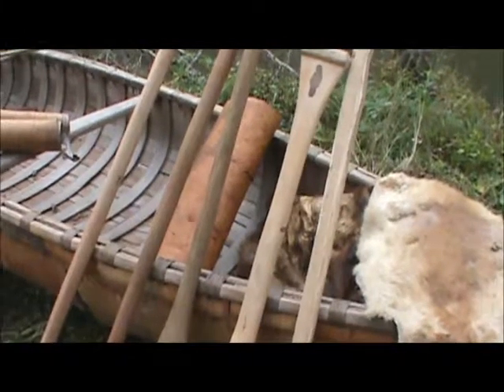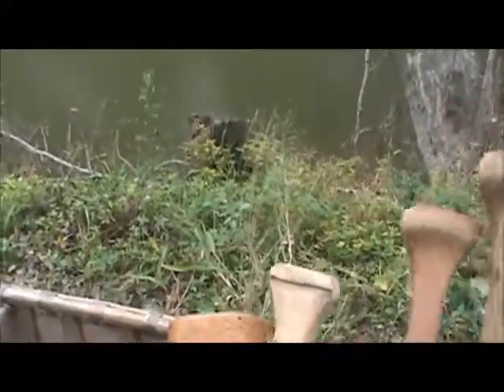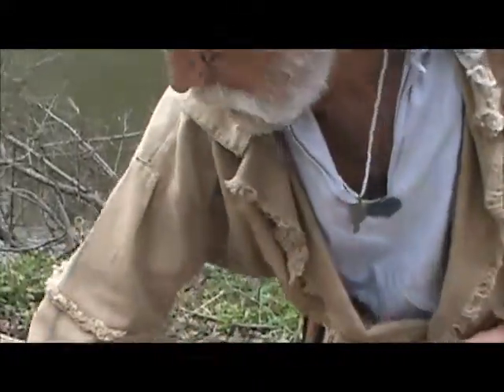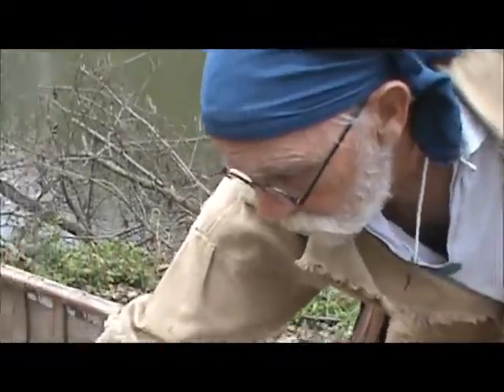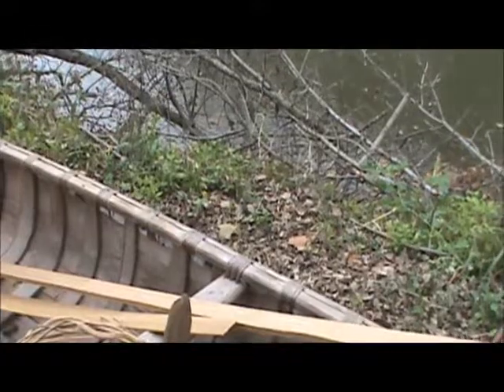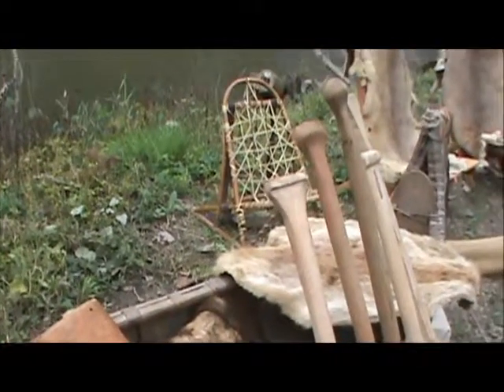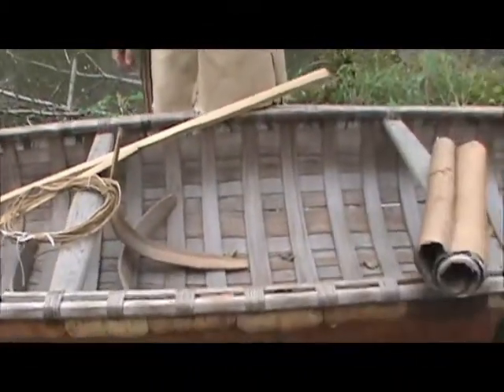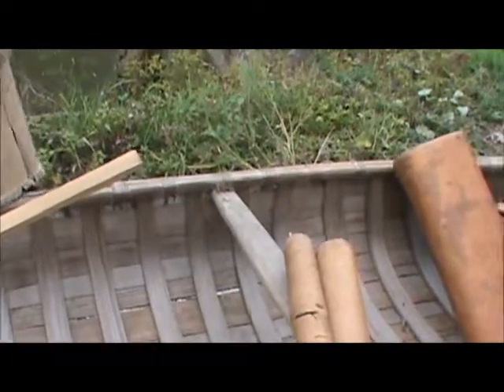Chippewa Ojibwe - Hand Built Canoe - Mississinewa 1812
This hand built birch bark canoe was impressive to see and quite interesting in how it was built. Andy knows the exact materials used and how the manufacturing process went.